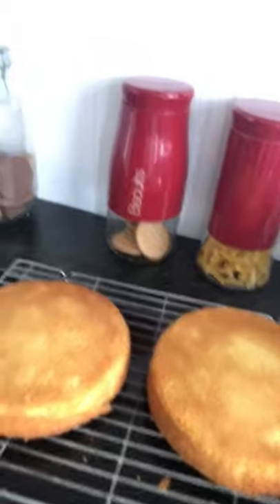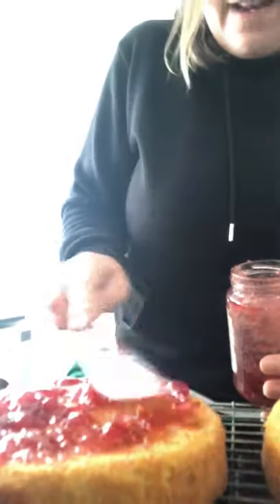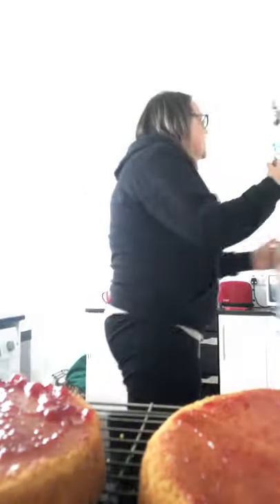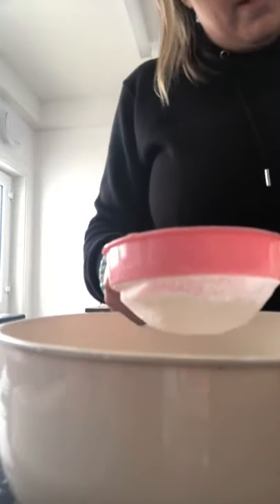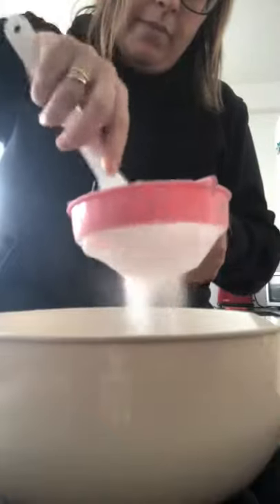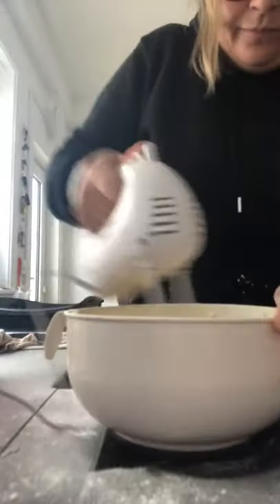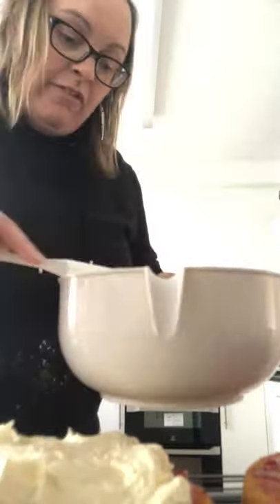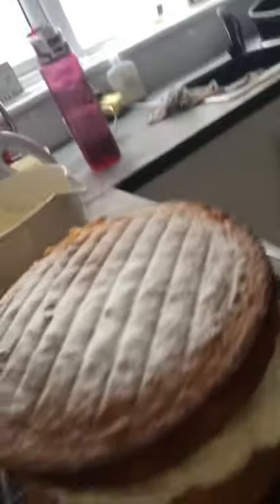Fantastic Friday baking - part 3